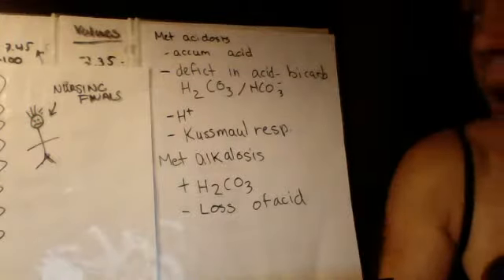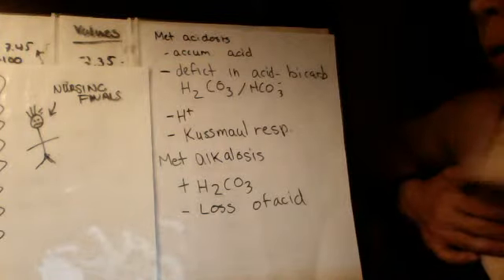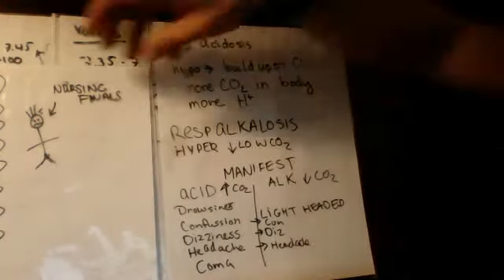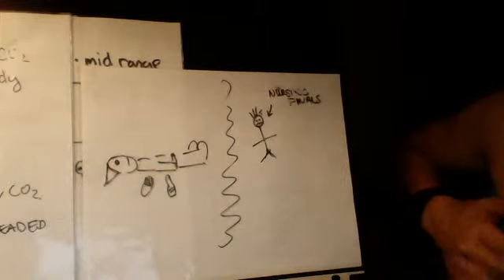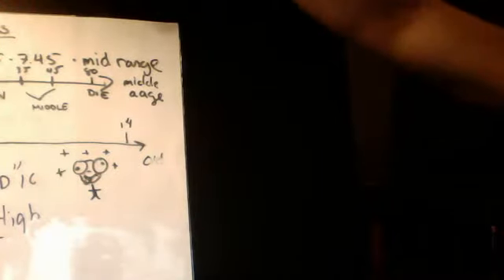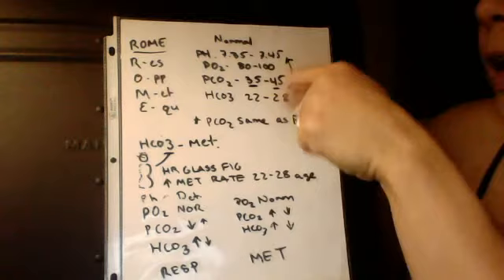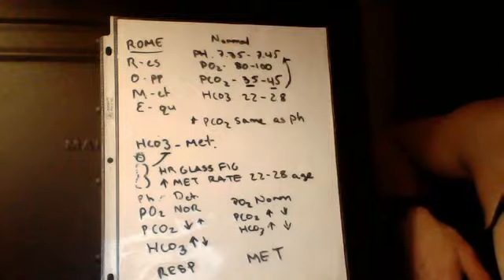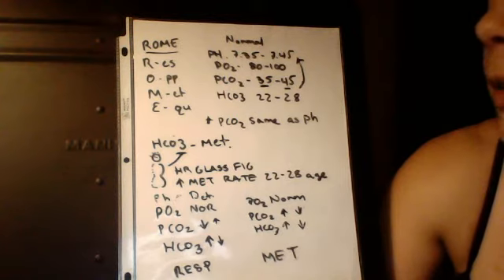MET Alk Acid/ ROME ABG Values